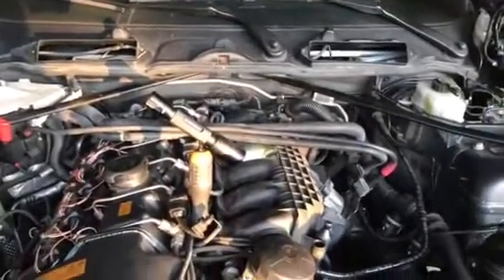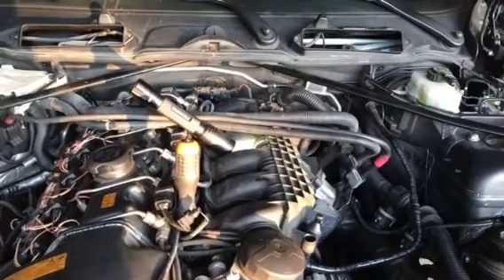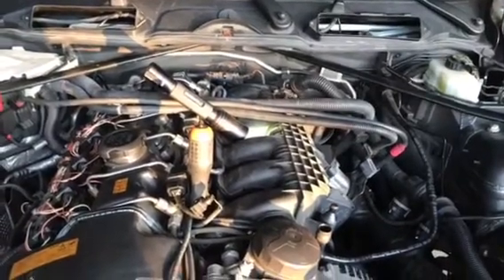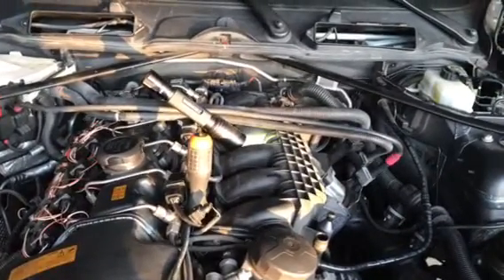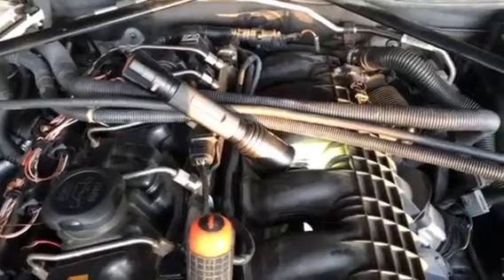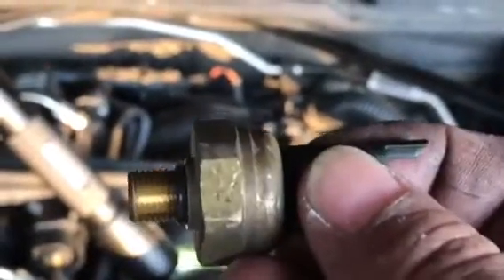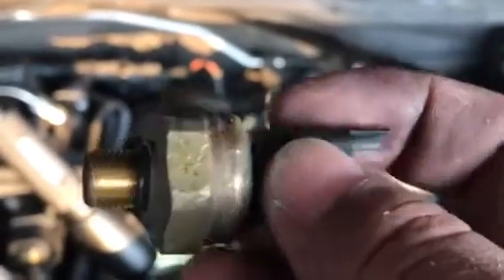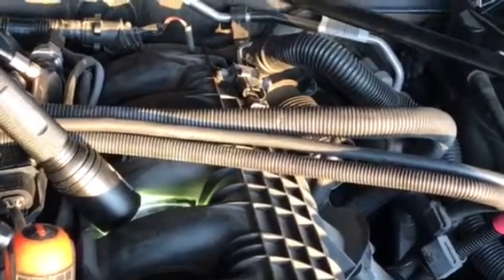BMW 2011 335 ODBii p0087